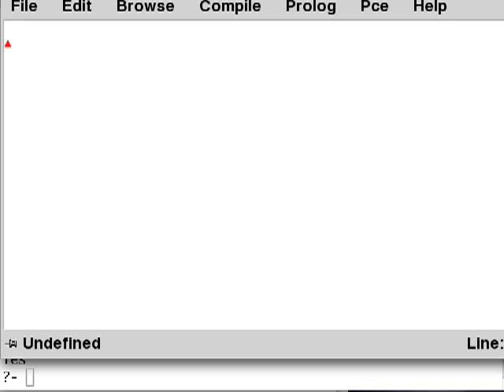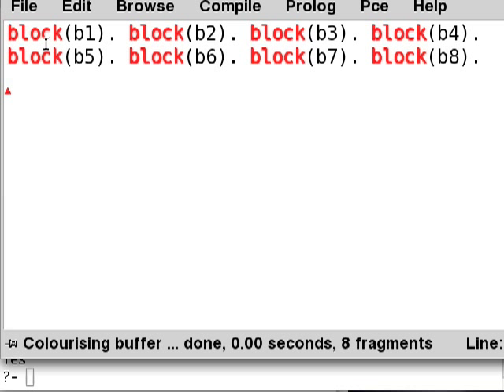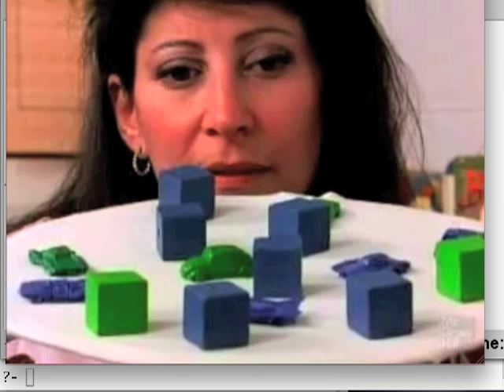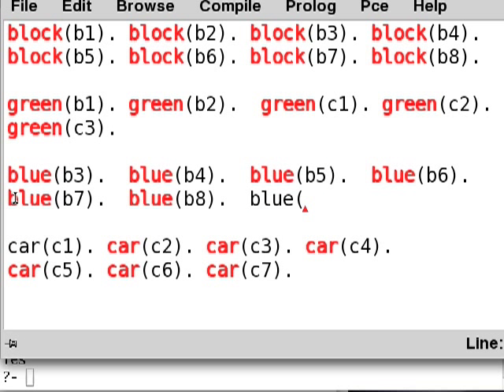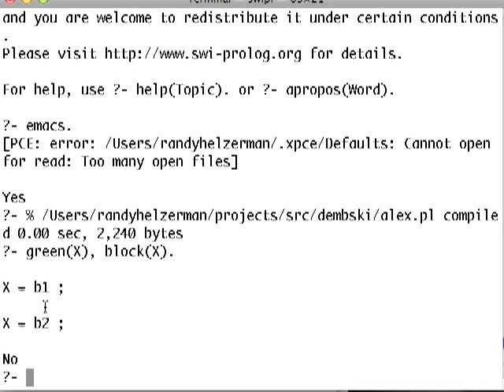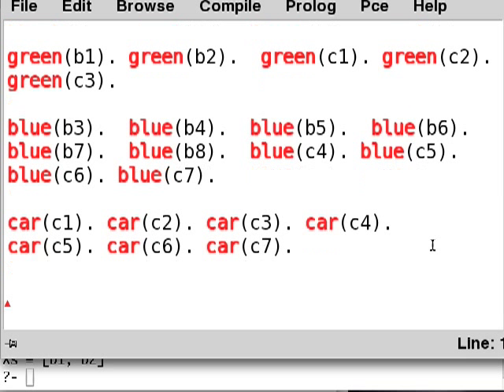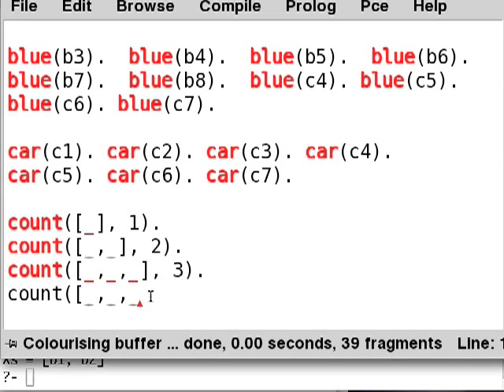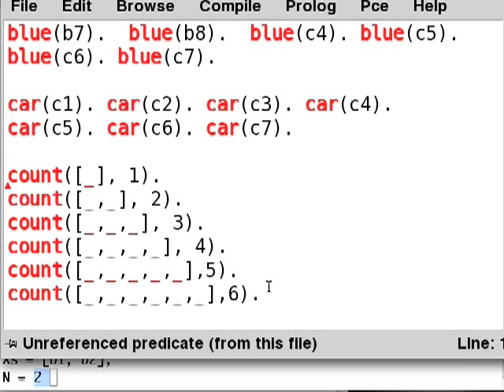Parrots, Piraha, and Prolog I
In which we begin our quest as to how to teach prolog how to count.  Our point of departure is Alex the talking Parrot.  We model a bit of the parrot's brain in prolog, and ask the question, is Alex really counting?